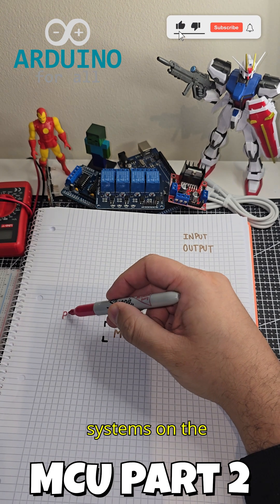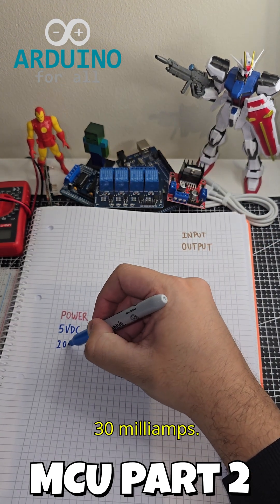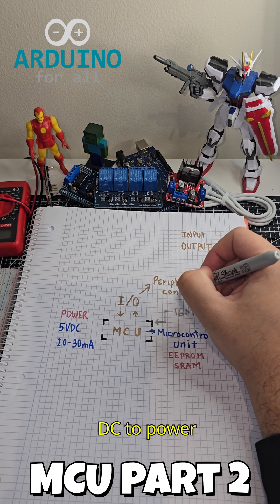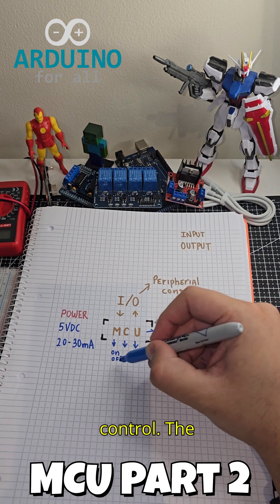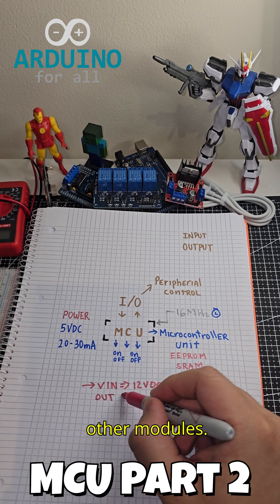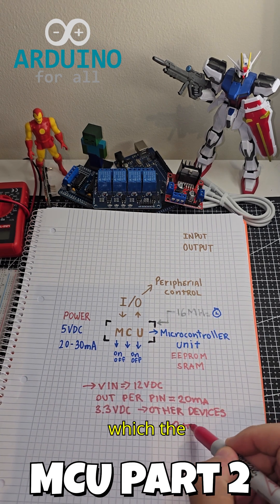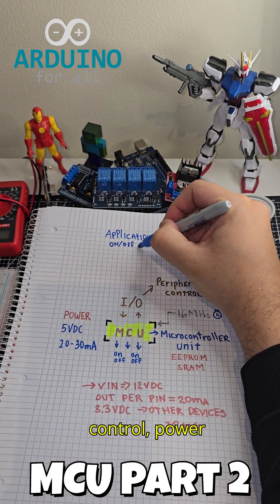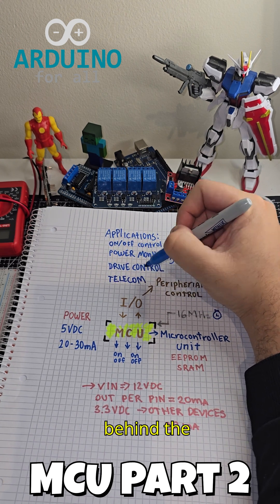Understanding MCU Systems with Arduino Nano | Inputs, Power & Control Pt. 2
🧠✨ Let’s talk about MCU systems! In this two-part series, we break down the Arduino Nano’s microcontroller, its I/O pins, power supply, voltage regulation, and the different input devices you can connect – from switches to sensors and other microcontrollers! Perfect for expanding your knowledge of embedded systems and DIY electronics.